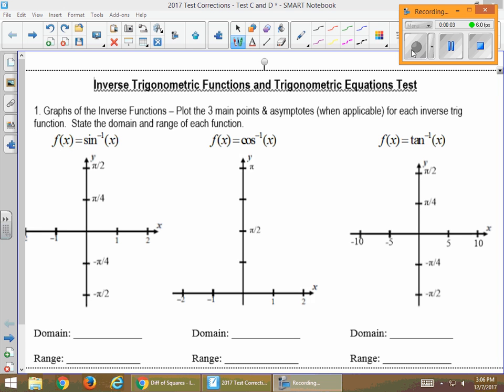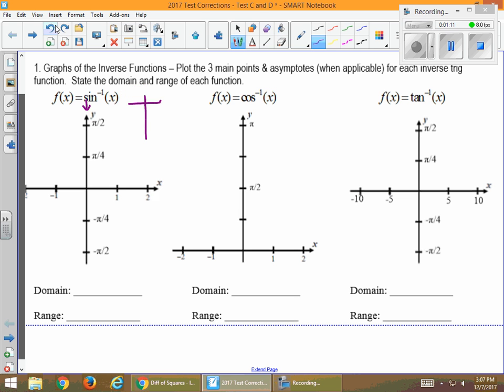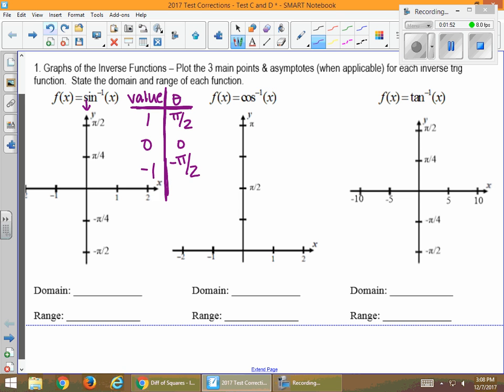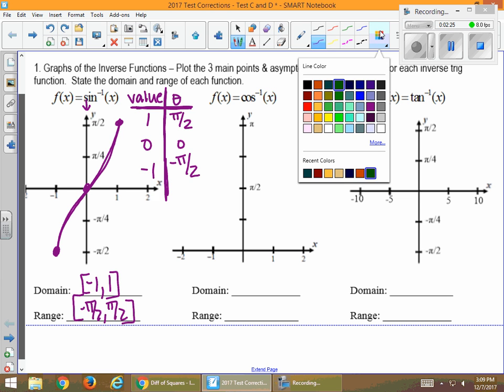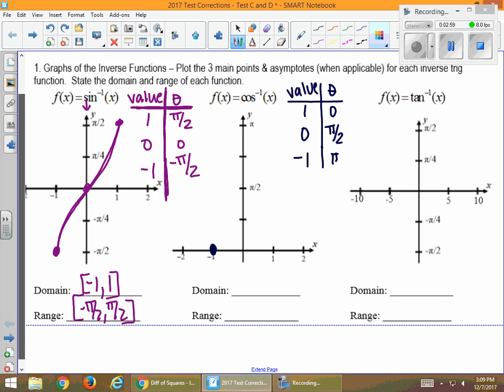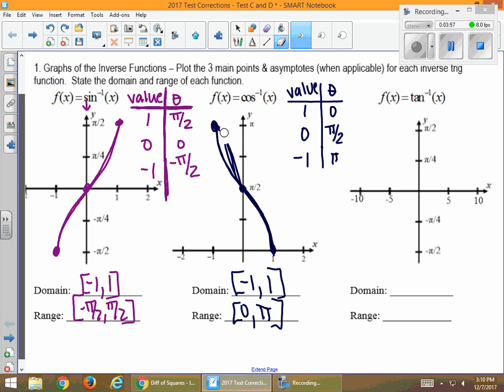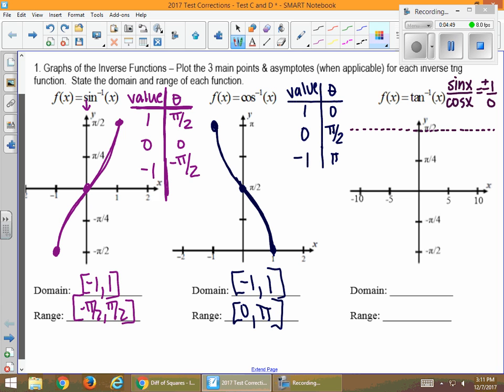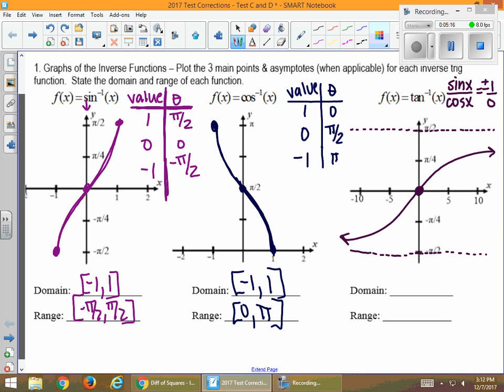Test C 1